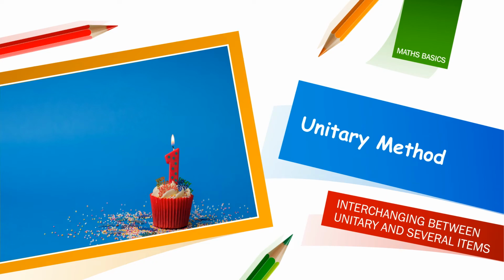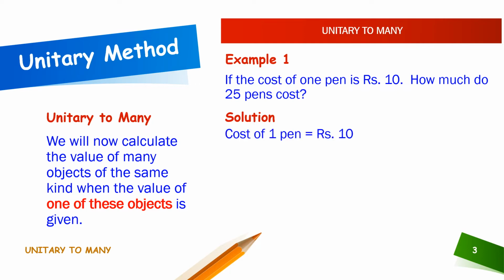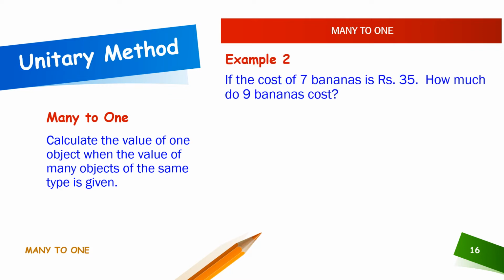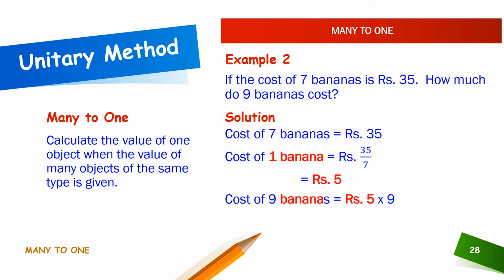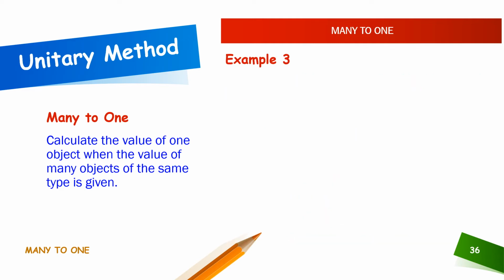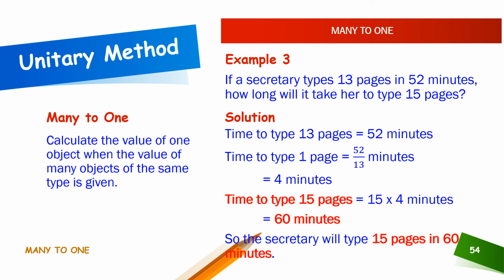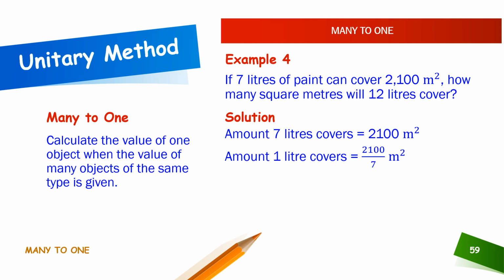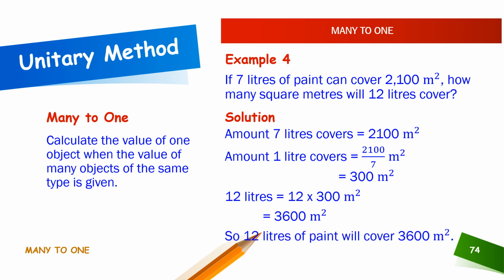Interchanging Between Unitary and Several Items | Pre-GCSE Maths | Younger Viewers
The objectives for this session are learning how to:
* Calculate the value of many objects of the same kind when the value of one of these objects is given.
* Calculate the value of one object when the value of many objects of the same type is given.

Timecodes
0:00 - Intro
0:08 - Objectives
0:26 - Unitary to many
0:35 - Example 1 (finding the price of many when we have price of one)
1:38 - Many to one
1:47 - Example 2 (finding the cost of 9 when we have the cost of 7)
3:20 - Example 3 (finding the length of time a secretary takes to type 15 pages when we know the time taken to type 13 pages)
4:42 - Example 4 (finding the coverage of 12 litres of paint when we know how much 7 litres of paint covers)
6:15 - Recap and Conclusion